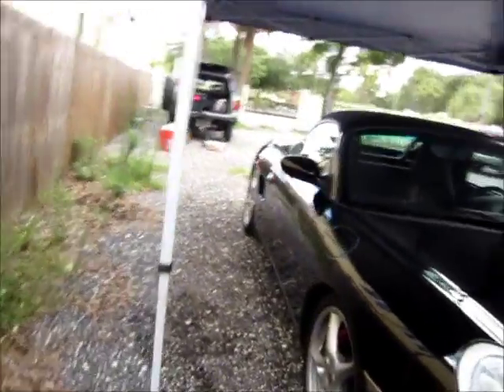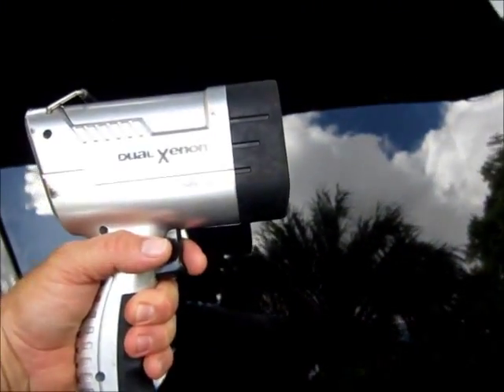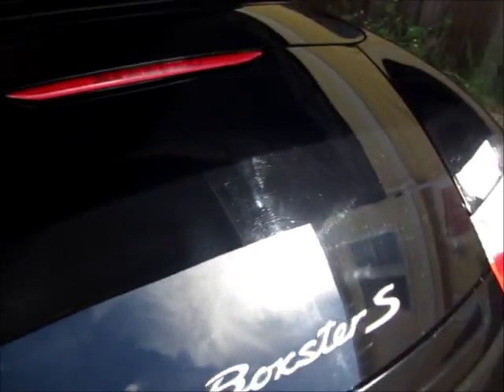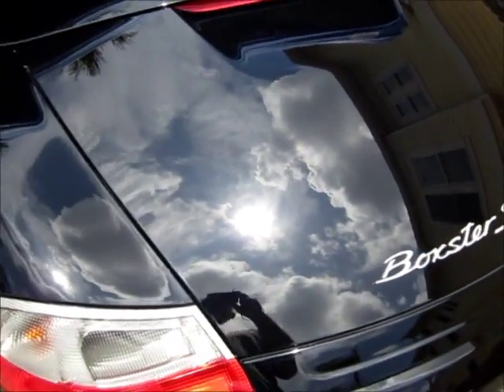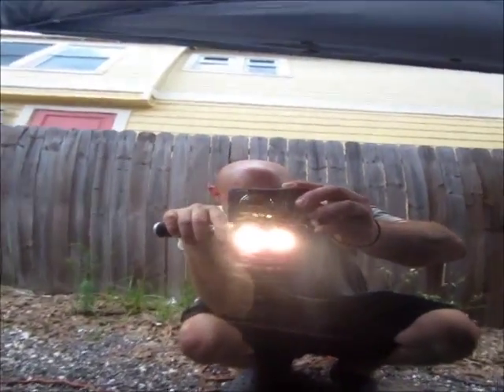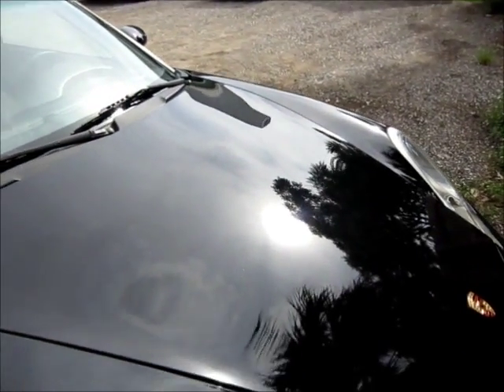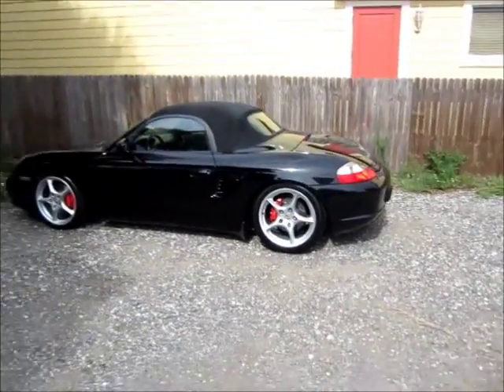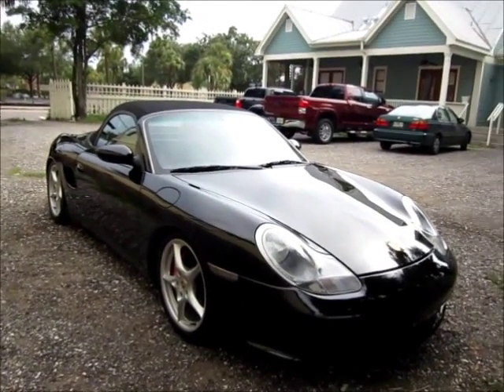2003 Porsche Boxter S 2 step paint polishing with Meguiars M105, Four Star Products SMR, Opti Guard permanent coating